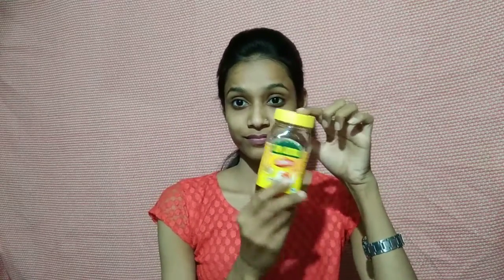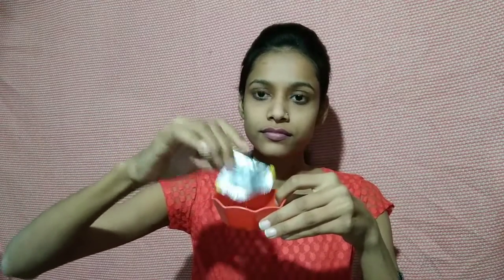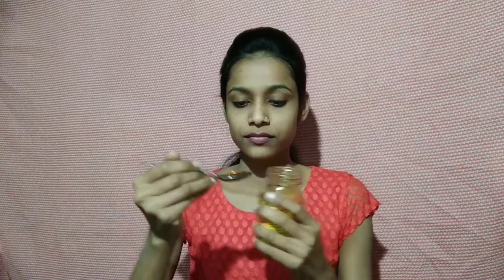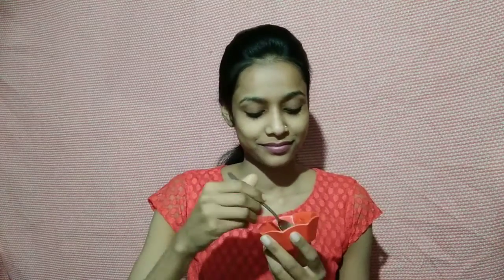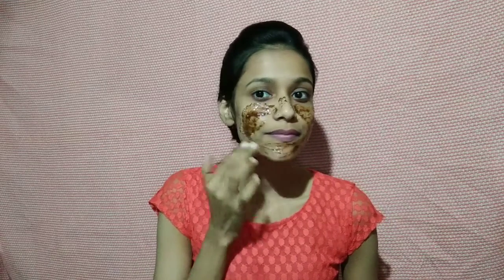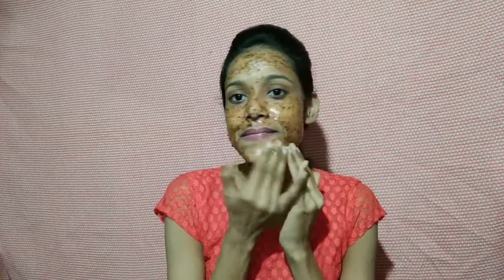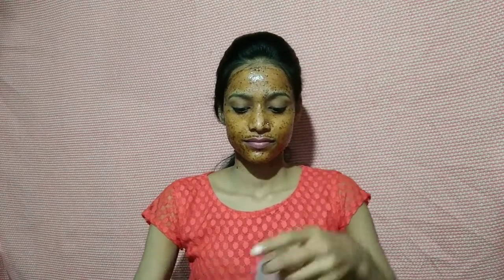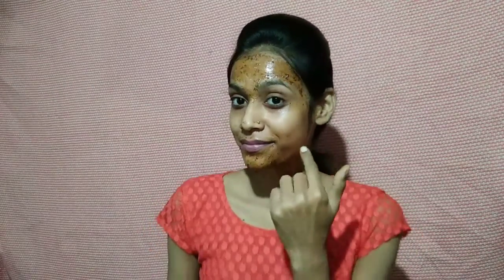Brightening face scrub only 1 Rs. || 100℅ working || must try |style with sahiba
Hello everyone,
This is style with sahiba
This video is all about
Diy face scrub or face pack
Only 1 rs. Scrub you can use and get brighten skin in winters
Must try at once guyzz
If you liked this video then
Do CLSS it means
Roposo - Sahiba Ansari
For any queries
Thankx for watching guyzzz !!